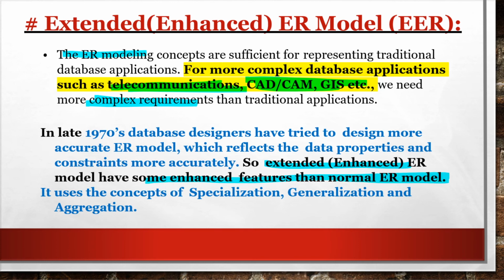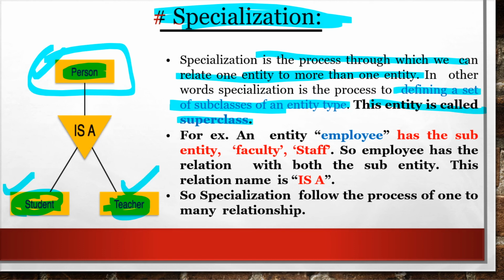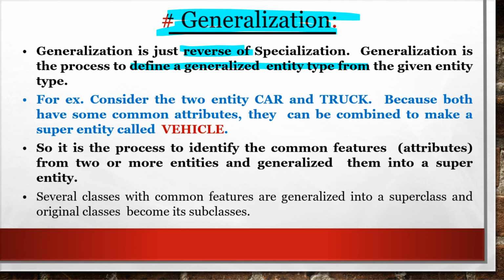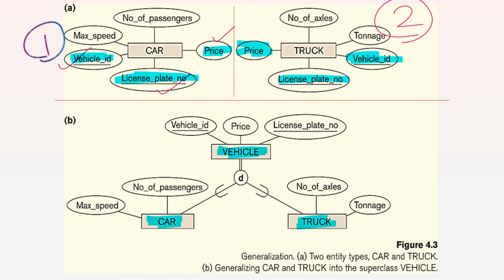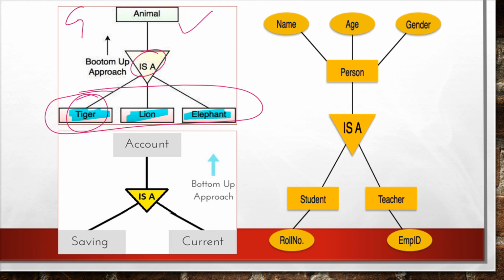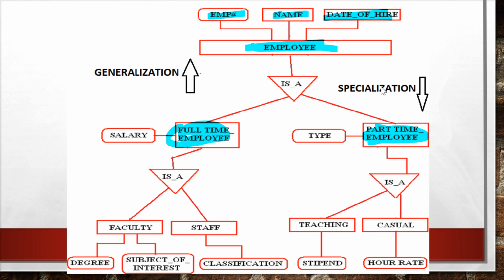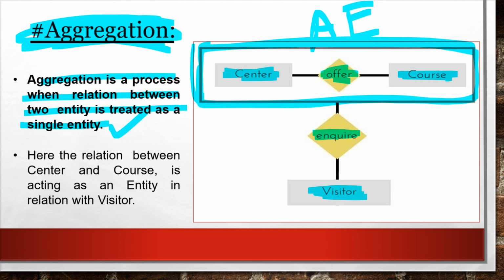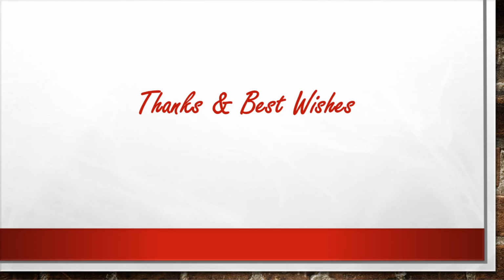Lecture 13 | Enhanced ER-Model | Extended ER-Model | Specialization | Generalization | Aggregation